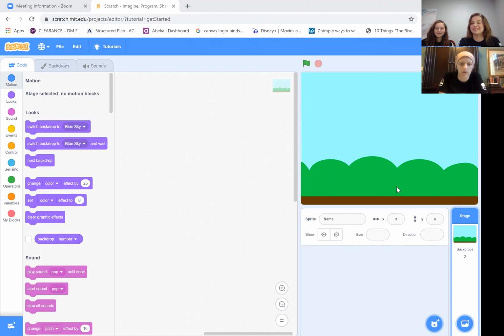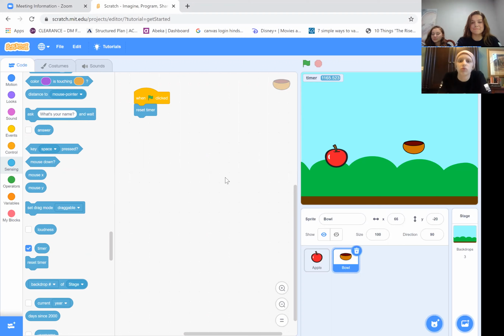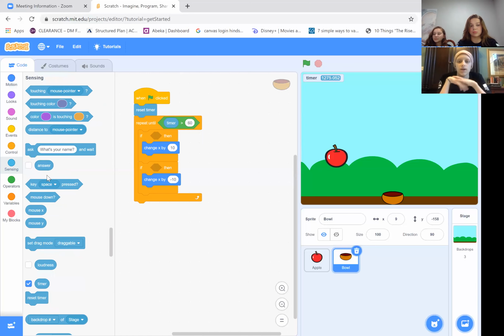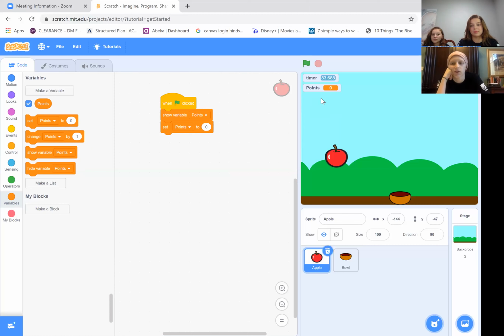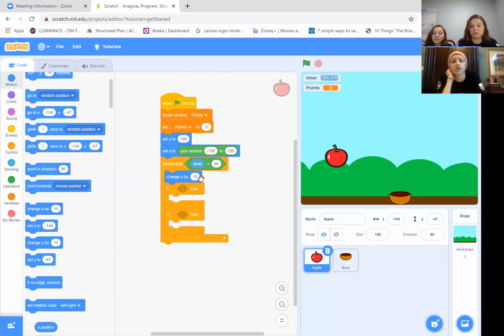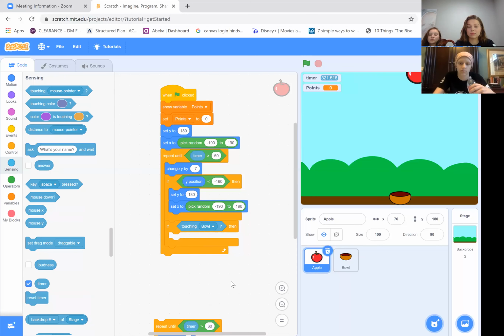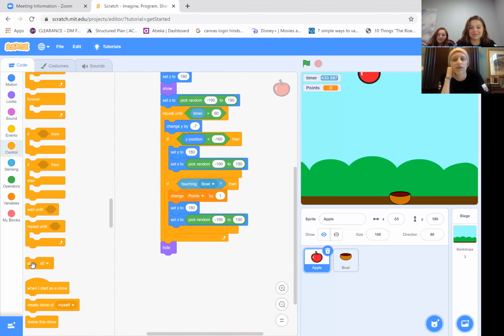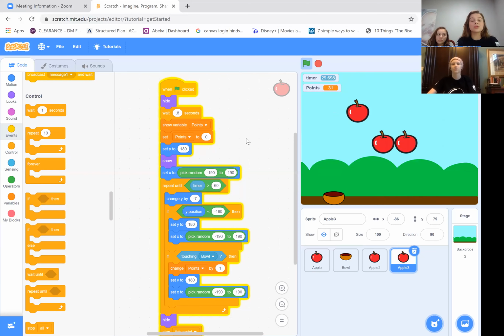Scratch Apple Catching Game | Coding Tutorial | FIRST Tech Challenge Team #8651 Wait for It...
In this video, Lauren, Anna, and McKenna show you how to create a fun, simple game using Scratch!